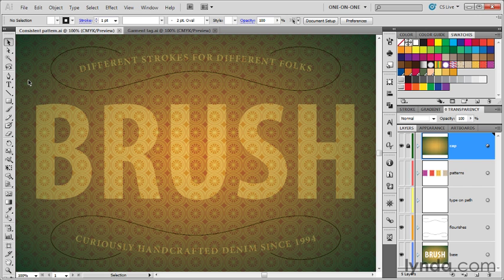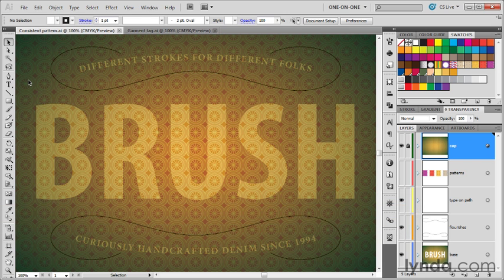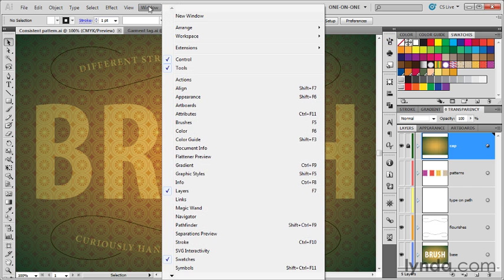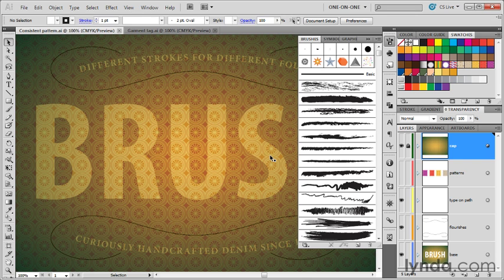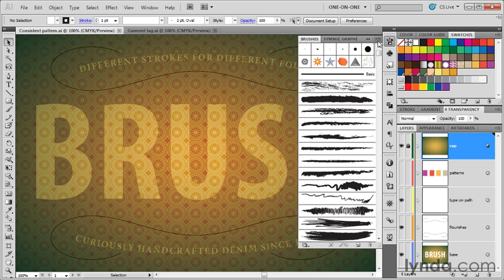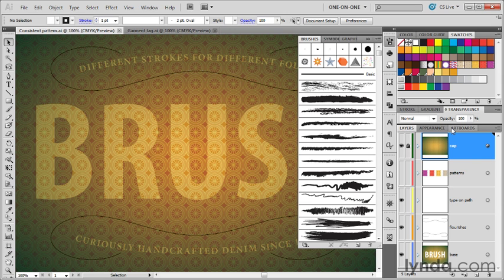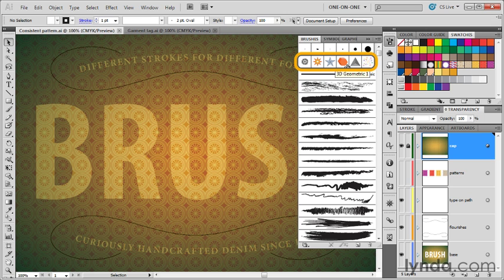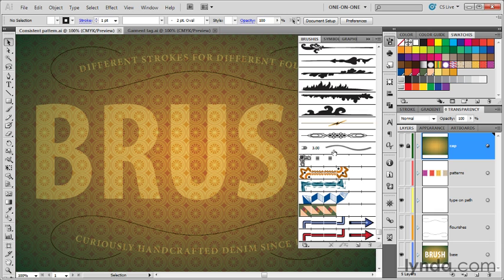baiom_26_02.